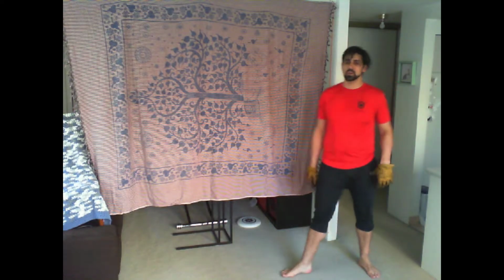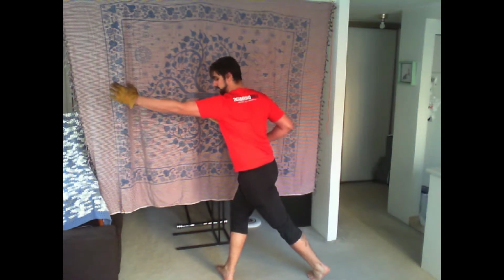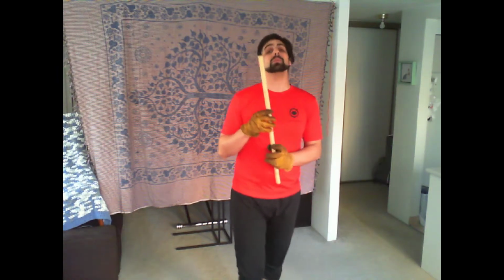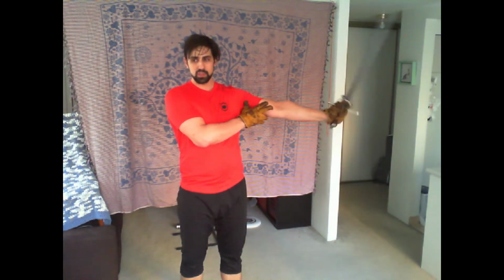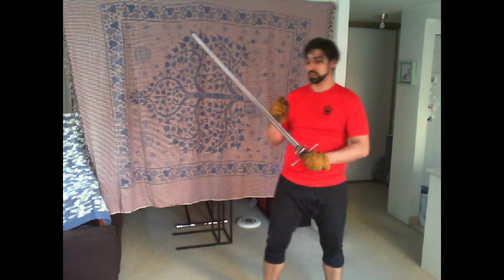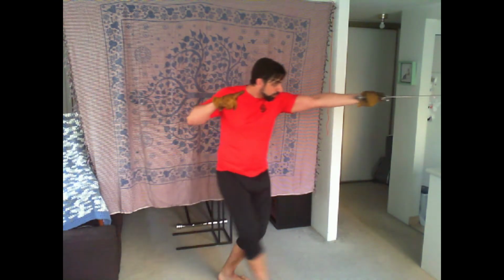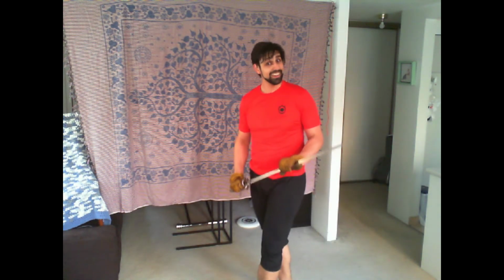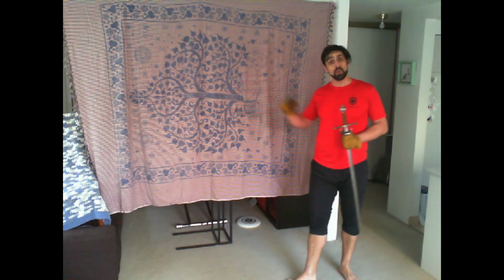Rapier - Workout - 25 Minutes of Stramazone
A short class that takes you from a warm-up to mechanical exercises focusing on thrusts and cuts. The peak exercises deliver a thrust with a recovering cut, and a thrust that leads into an attacking cut.